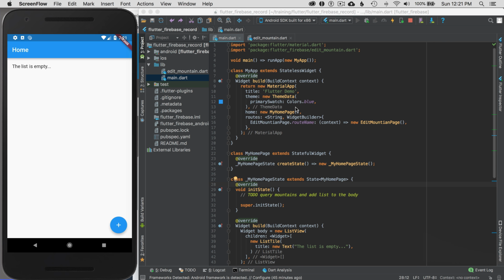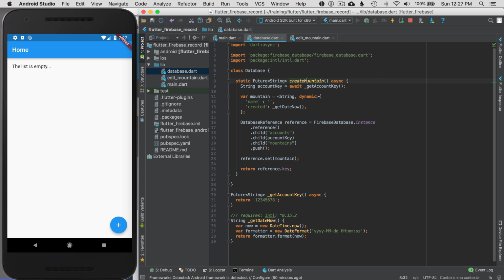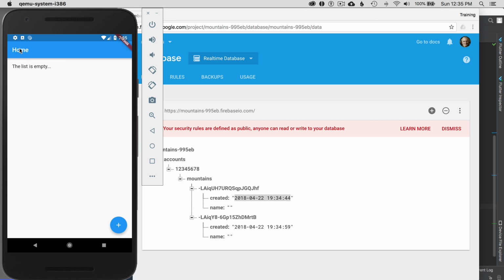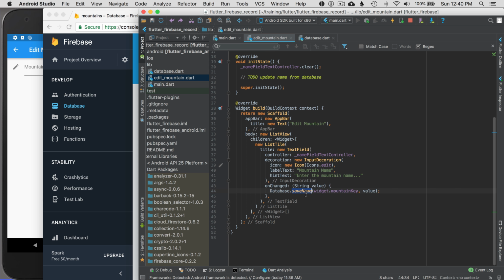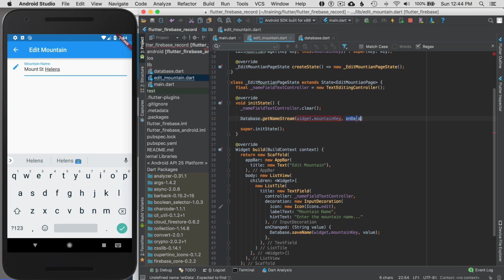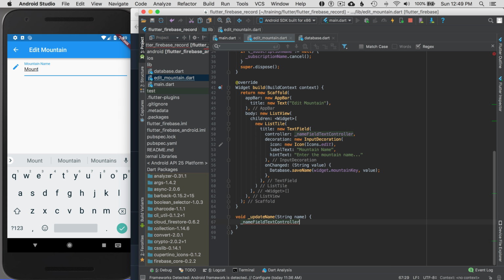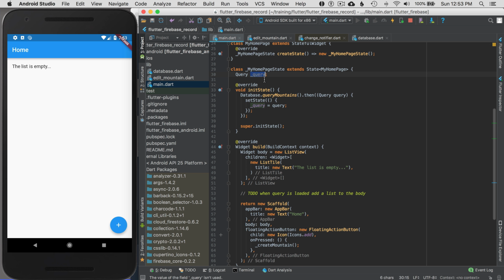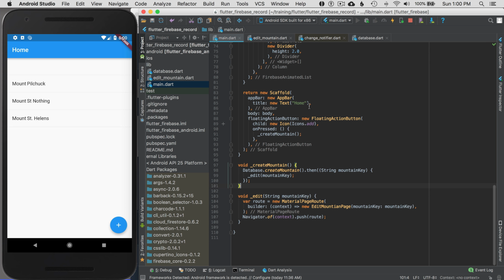Flutter - Firebase Realtime Database Persistence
This episode covers real time firebase database persistence with creating and editing an item in real time.

This episode covers:
- Saving real time data
- Streaming real time data
- Text fields and real time data updates
- Lists of real time data